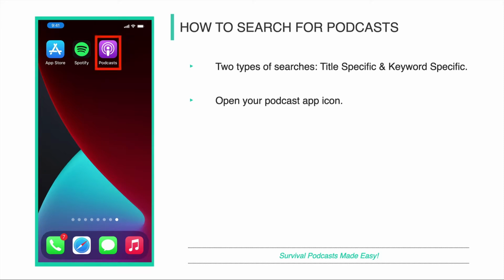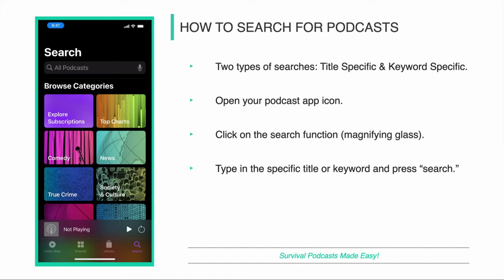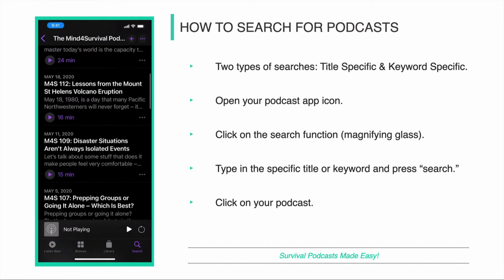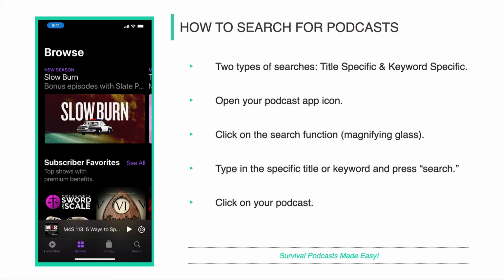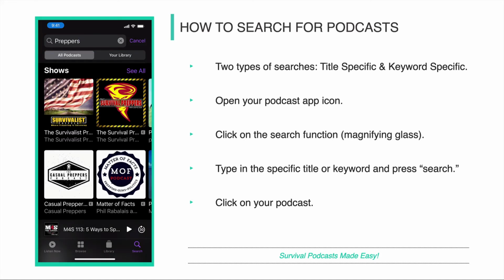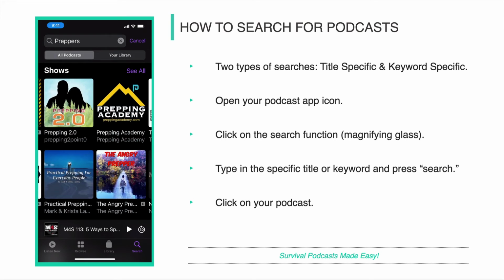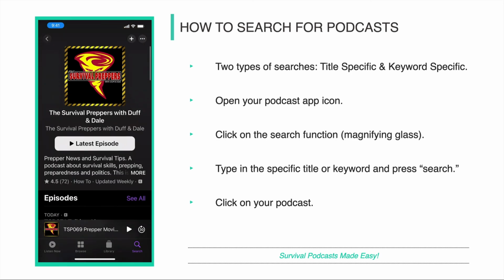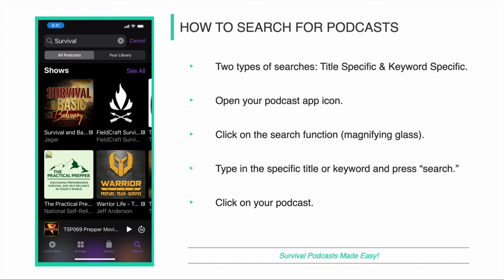3.3 How to Search for Podcasts (Survival Podcasts Made Easy)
Now that you have a podcast app set, it’s time to find a podcast and start listening!

You find new shows to listen to by doing two types of searches. The first search is done by searching for the name of a specific podcast. The second search is done using keywords that relate to the type of podcast you want to listen to.

Now get on into this Survival Podcasts Made Easy lesson, where I cover How to Search for a Podcast and get to podcasting!